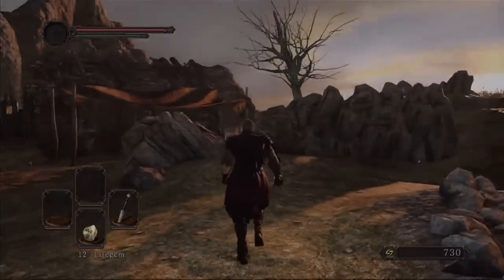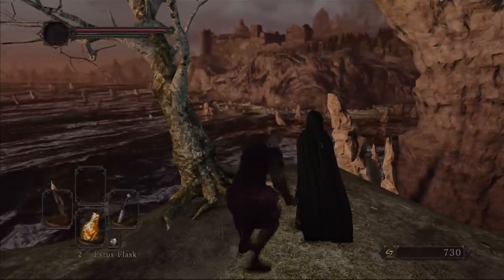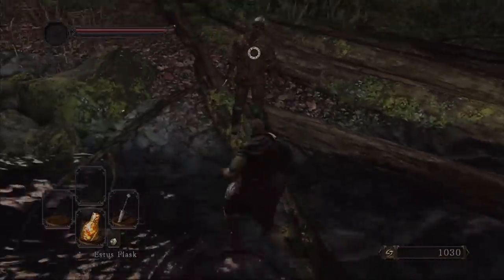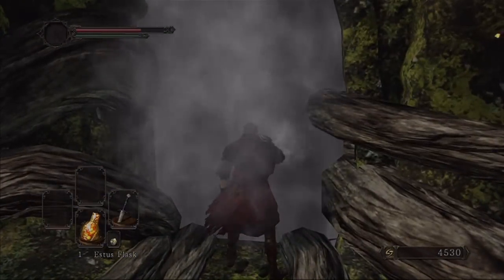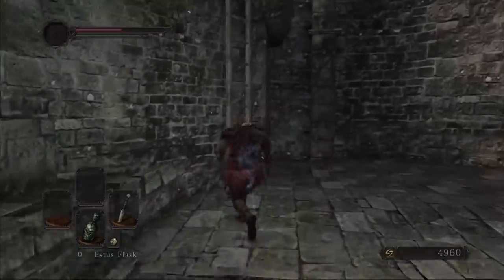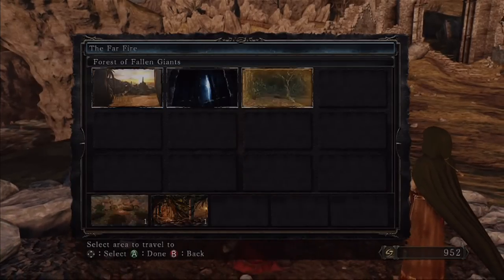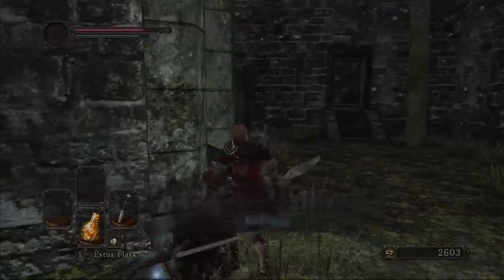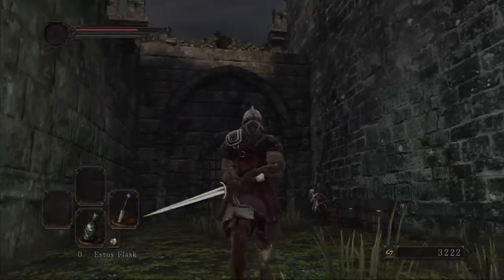Dark Souls 2: Pt.2 - Meeting Pate (aka. Peter Serafinowicz)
In this week's Dark Souls Sunday it's errand time! We half-way make it to the first boss (the Last Giant), but before we take on such a fearsome beast we'd best upgrade our character.

By using the power of the Emerald Herald it's possible for an undead to use souls to level up various attributes - just like with the Maiden in Black in Demon's Souls. It's a nice little throwback to a classic PS3 game, and it makes Majula feel a lot more cozy.

Other than that we finally meet Pate (played by Peter Serafinowicz) who imparts upon our hero sage wisdom, and a very useful item...